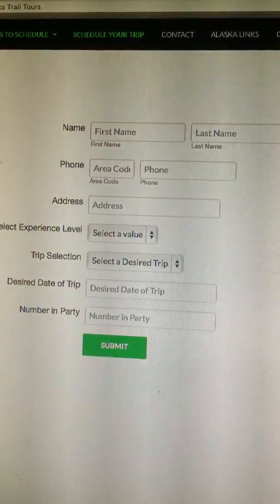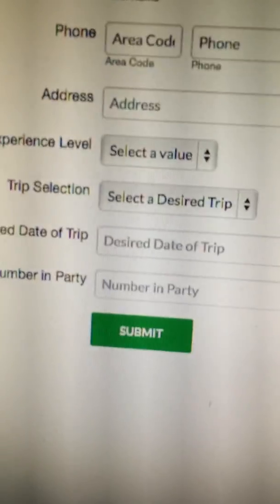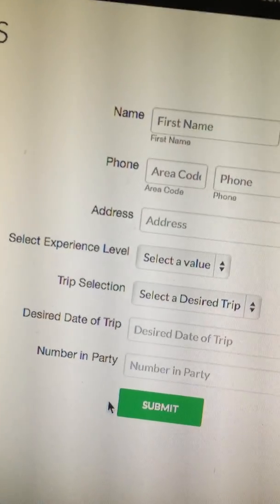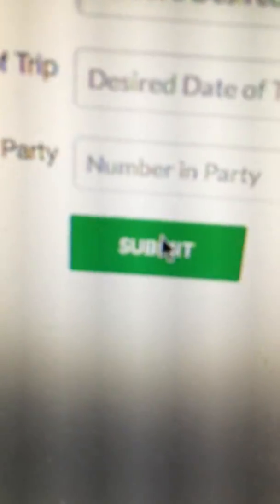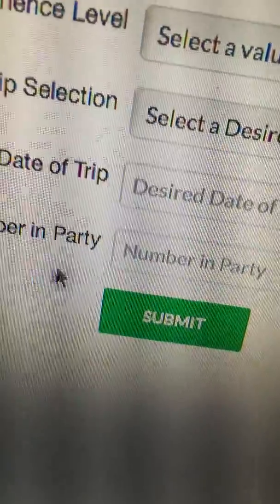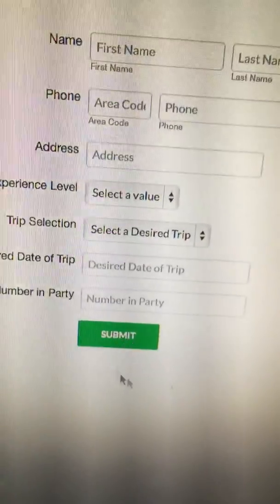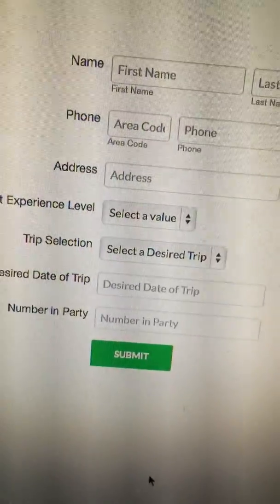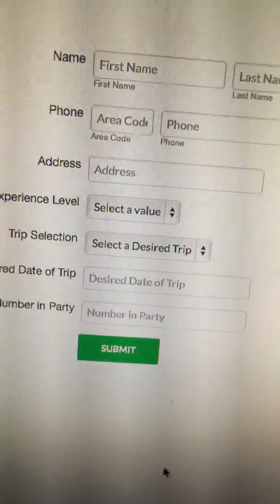Submit Button Not Working Properly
Form Submit Button Not Working Properly